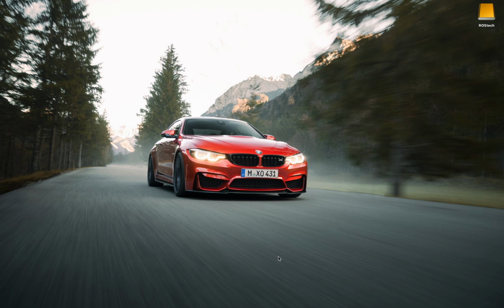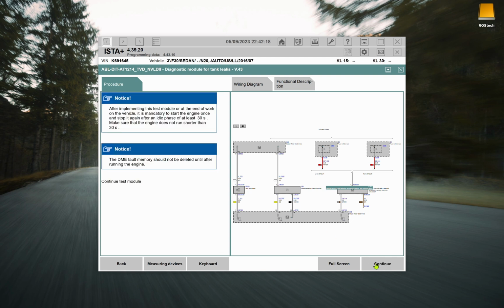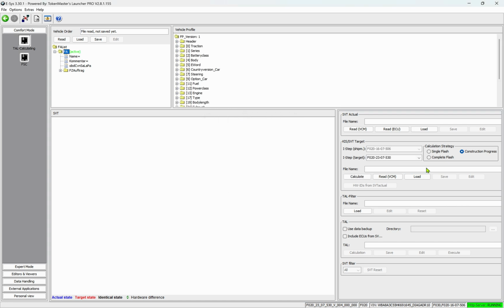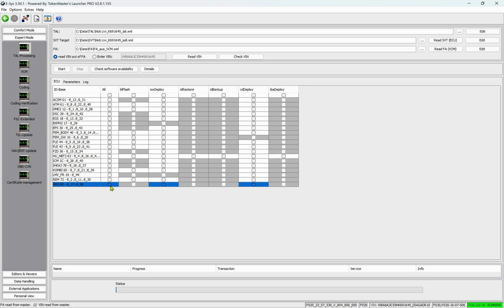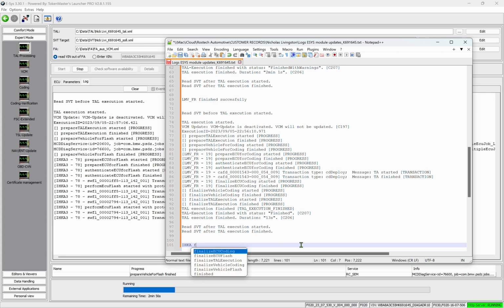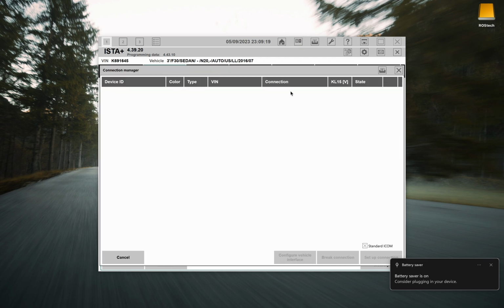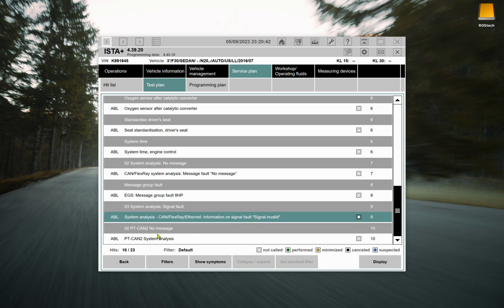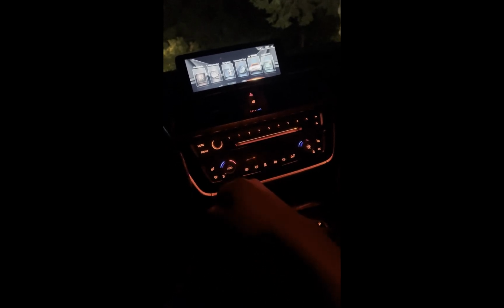From Noise to Silence BMW 320i F30 Suspension Diagnosis & Module Programming Part 1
Here we have a 2017 BMW 320i xDrive. Customer states that there was a clicking/clunking sound on the front left wheel. Diagnosis of the suspension proved to be a loose brake calliper bracket. It was also noted that there was some wetness on the strut.

Programming included the SM2, ICM, IHKA & LMV_FR. Other modules will be updated later on at the customer's request. Please note that when updating the IHKA there is an initialization process that is done. This is covered at the end of the video.